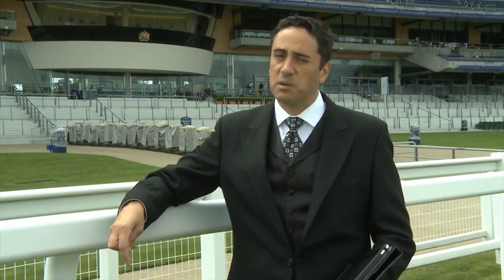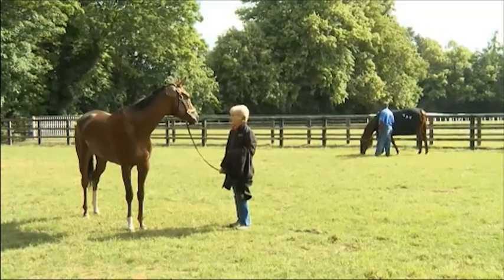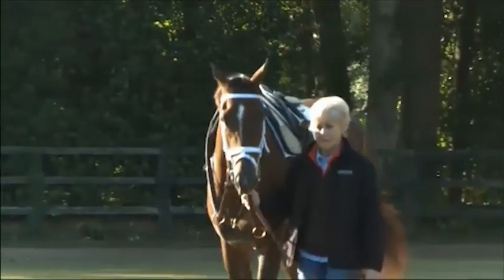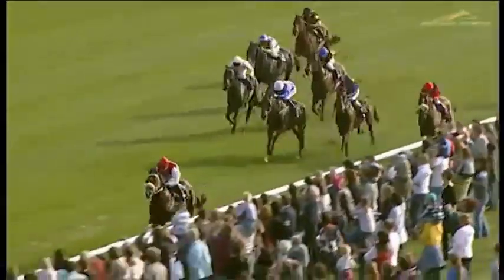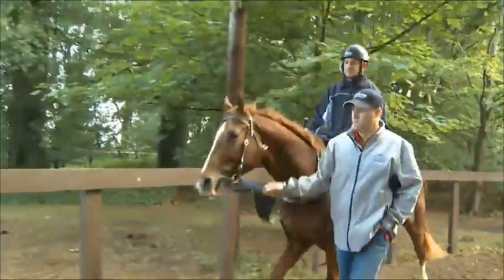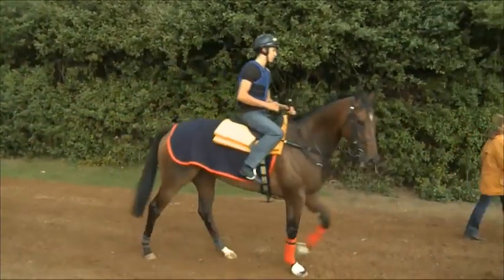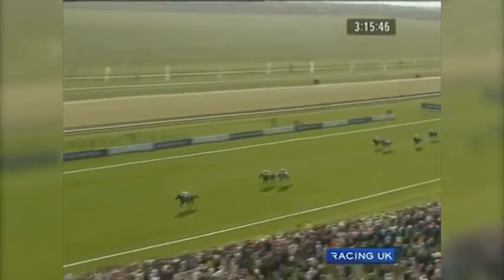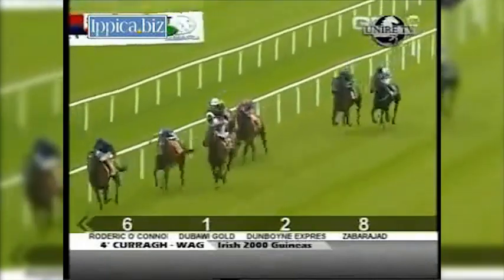Royal Ascot preview - Day 1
Respected international commentator David Raphael talks us thru day one of the 300th Royal Ascot meeting